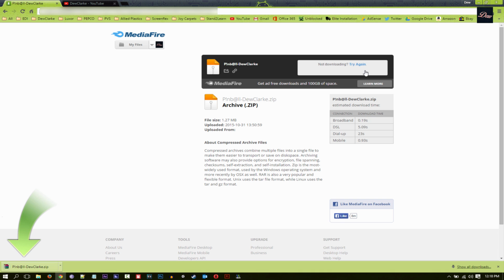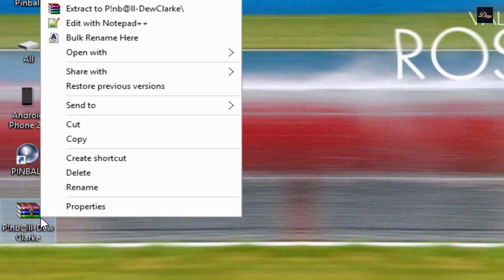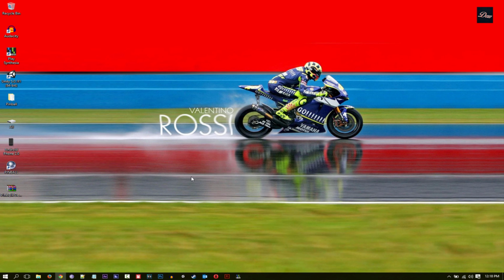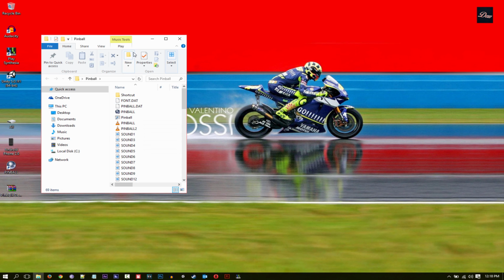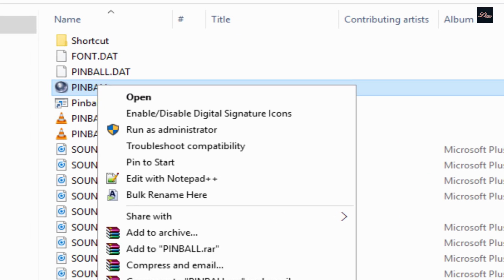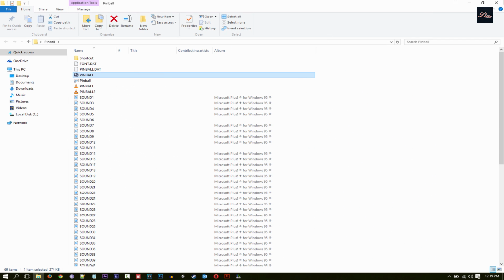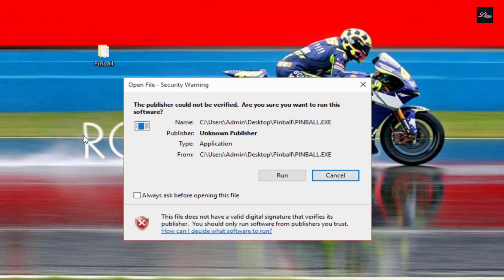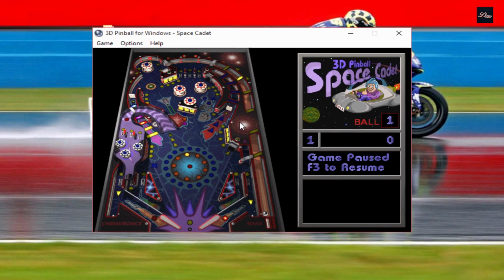How to get Microsoft 3D Pinball: Space Cadet on PC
Hey guys this is How to get the original Pinball for PC. How to get Microsoft 3D Pinball: Space Cadet on PC.

Follow on Twitter @DewClarke